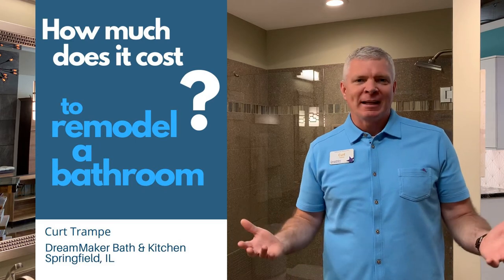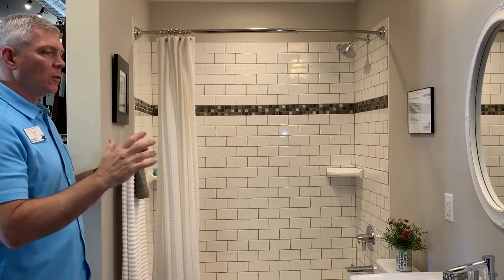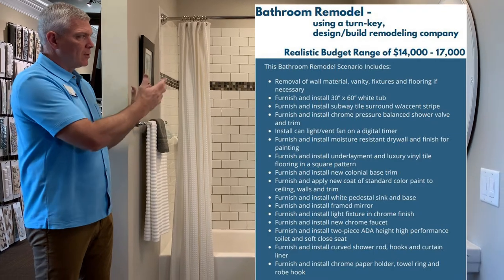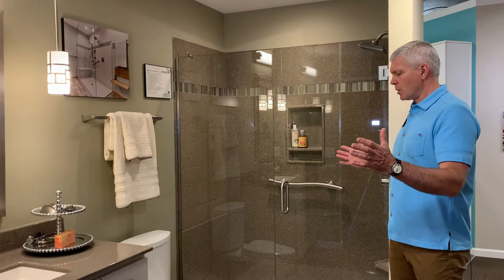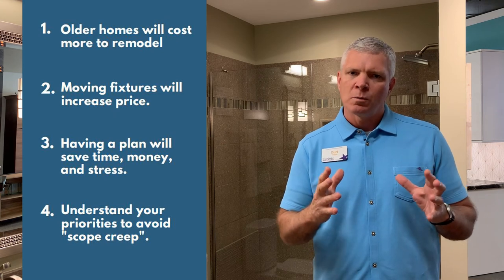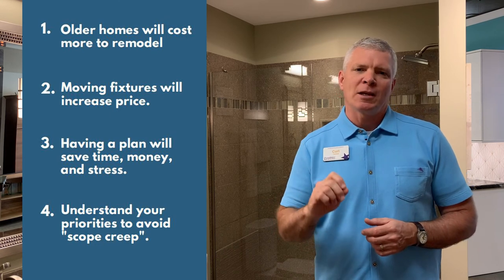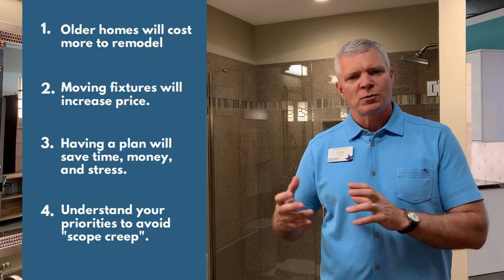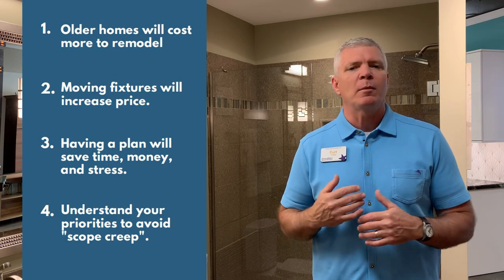How Much Does it Cost to Remodel a Bathroom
How much does a bathroom remodel cost?
     How much does it cost to remodel my bathroom?
     What does it typically cost to remodel a bathroom?
     What does a typical bathroom project cost?
     Common costs of a bathroom remodel?
     How much does it cost to renovate a small bathroom?

Often times we hear the question from clients “how much does a bathroom remodel cost?”

Today we're going to take a look at 5 different bathroom remodels that our design/build company has done over the last couple of years. See video explaining different ways to accomplish remodeling your bathroom

We will look at some before pictures, discuss the scope of work for each project and provide a budget range. Hopefully, one of these bathroom remodels might have similarities to what you are considering.

( Note: Budget ranges discussed are for reference only and reflect approximate pre-covid budget ranges. Due to increased materials costs, these prices would be higher. )

(min 1:04) Bathroom #1  - 5’x8’ bathroom w/ pedestal sink,  Budget range $14,000 - $17,000
(min 2:53) Bathroom #2  - 5'x10' bathroom w/ cultured marble shower,  Budget range $19,000 - $21,000
(min 4:38) Bathroom #3  - 5'x13' higher end hall bath w/ walk in shower, Budget range $22,000 - $24,000
(min 6:25) Bathroom #4  - Master bath with solid surface tub and walk in shower, Budget range $45,000 - $48,000
(min 8:09) Bathroom #5 - Master bath with full walk through shower, bench seat, accent tile feature wall, Budget range, $45,000 - $49,000

These examples should give you a good base line to help with establishing a budget range for your bathroom project. Watch all the way through for the four additional tips (minute 10:10) to be aware of as you work through your budget .

We will be sharing and answering your questions from our 20+ years in the bath and kitchen design and remodeling business.